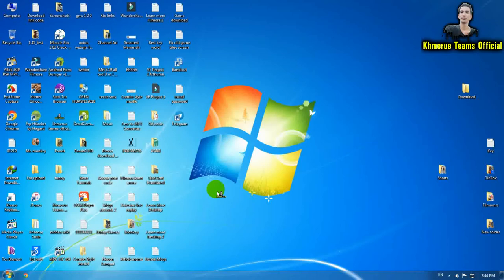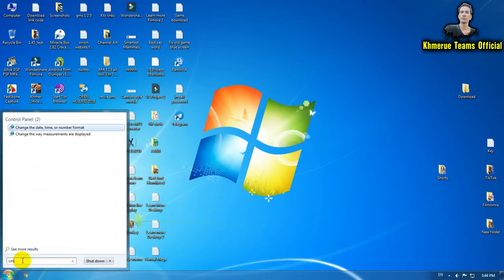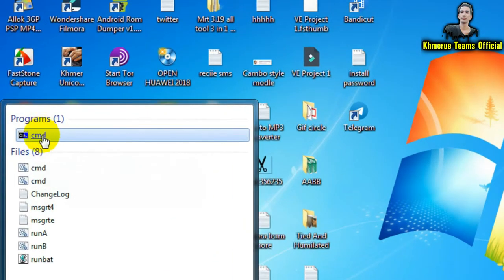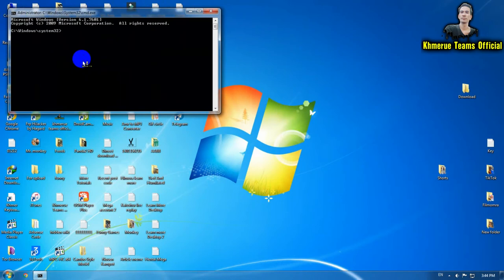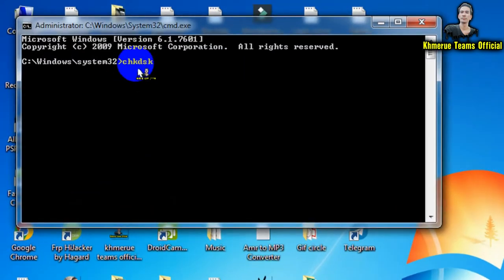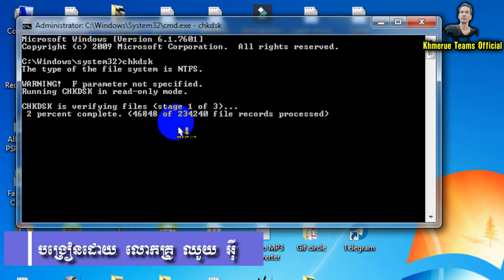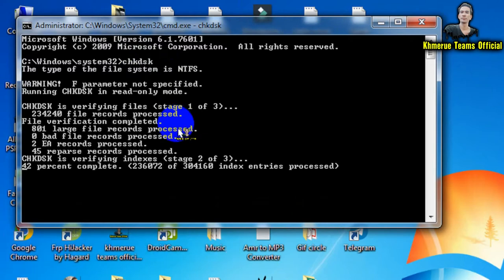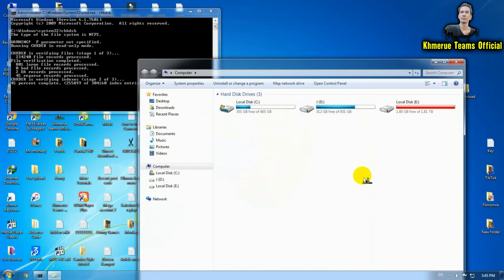Scan hard drive manually Fix slow speed, Crashing, and Error file in your hard drive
How to scan hard drive manually, Scan hard drive manually Fix slow speed, Crashing, and Error files in your hard drive. This mean mp4, mp3 and other files should be crashing for 1 years stored in your hard drives. This method can make them more faster speed to run, or fix some slow error open up from your hard drive.